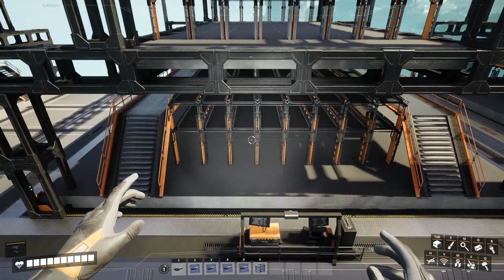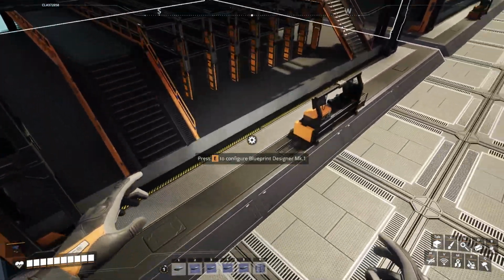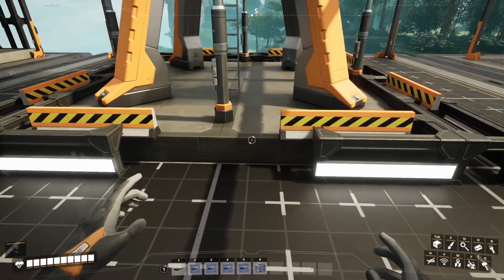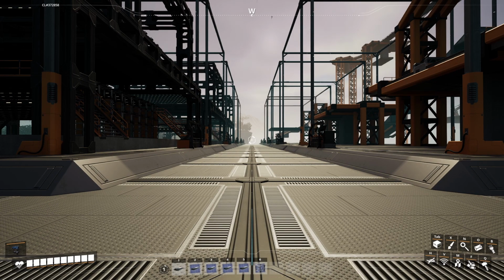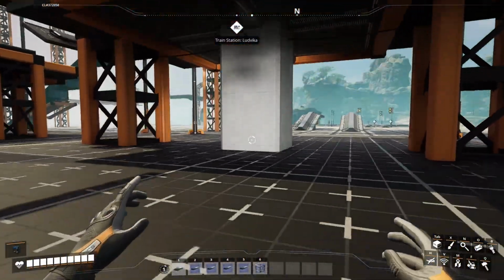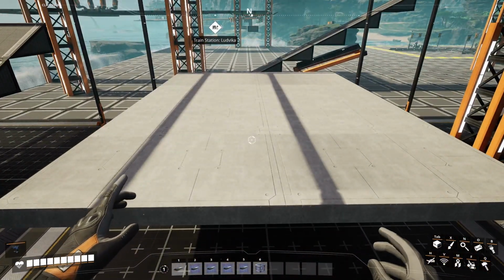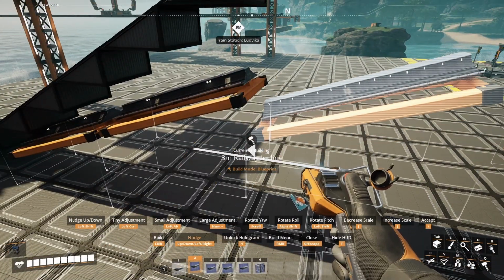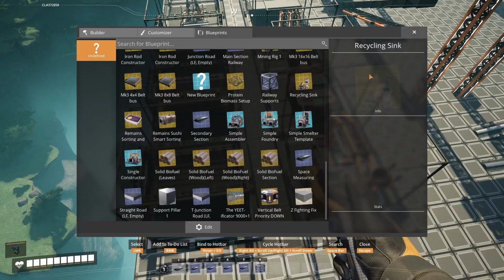10+ Train, Railway and Infrastructure Blueprints, inspiration in Satisfactory 1.0 | Tips and Tricks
Welcome to the latest tips and tricks video! Today we are showing off 10+ quality of life adaptable blueprints to use when making railways, setting up trains and creating world wide infrastructure. They are important enough that I count them as MUST HAVE blueprints, I have no world without these kinds of blueprints or some inspiration of them.
CHAPTERS
0:00 - Intro
1:36 - Blueprint 1: World Main Conveyor Bus 16x16
5:16 - Blueprint 2: World Secondary Conveyor Bus 8x8
6:13 - Blueprint 3: World Tertiary Conveyor Bus 4x4
8:13 - Blueprint 4: Power Tower Templates
10:25 - Blueprint 5: Centrifugal Hyper Cannon
12:20 - Thank you so much for all your support!
14:48 - Blueprint 6: Main Railway Segment
17:31 - Blueprint 7: Secondary Railway Segment
18:35 - Blueprint 8: Custom Railway Support Pillars
20:42 - Blueprint 9: Railway Measuring stick
22:47 - Blueprint 10: experimental slope
27:04 - Outro

Satisfactory itself holds a dear place in my heart and honestly I would say it can be held up next to Minecraft on the level of pure creativity you can unleash in this game. The factory and automation as well as the logistics elements of the game just takes it to the next level. On top of that the world is beautiful and the sound design is top tier!

My Computer build and peripherals:
( don't know or remember the name of all of it, sorry but the important stuff should be there)

-: The PC :-
Case: PCS Spectrum G ARGB Mid-Tower
MoBo: B550 AORUS ELITE AX V2
CPU: AMD Ryzen 7 5700X 8 Core 3.4 GHz 36mb cache
GPU: Zotac Gaming GeForce RTX 3060 12Gb
RAM: 2x16gb DDR4 3200MHz
PSU: Corsair 750W TXm Series Semi Modular 80+ Gold
CPU Cooling: Cooler Master Hyper 212 (120mm)
Storage:
- OS drive: 1x Intel 1Tb 670p M.2 SSD (3500mb/s R 2500mb/s W)
- Game and Recording/editing Drive: 1x Kingston 2Tb NV2 M.2 SSD (3500mb/s RW)
- Deep Storage:  1Tb + 2Tb 3.5" SATA HDD 7200RPM

-: Peripherals :-
Mouse: Cepier, Gladius MMO Gaming Mouse
Keyboard: Microsoft Wireless Comfort Keyboard 5050
Speakers: Phission High Definiton Speaker
Headset: Steel Series Wireless Arctis Pro 7 with Extension box
Microphone: Tonor BM-700 Professional Microphone
Webcam: Razer Kyo Pro 1080p 30Hz

-: Screens :-
Main Screen: AOC 2460G4 set to: 1080p 144Hz
Second Screen: Acer GN 246HL Set to: 1080p 60Hz